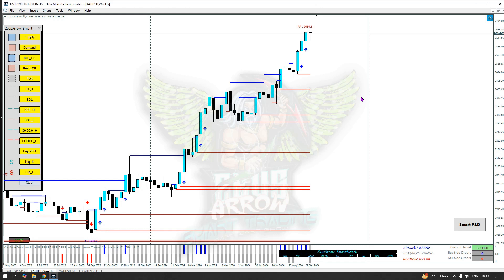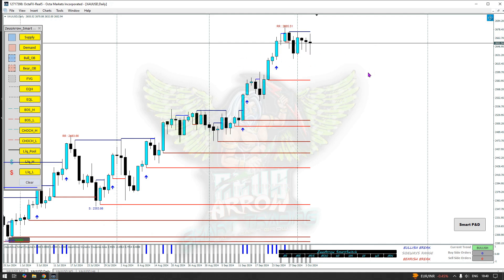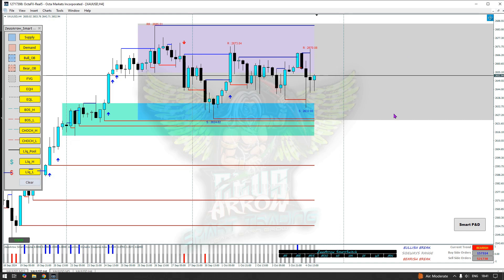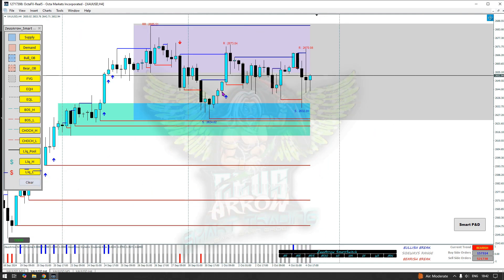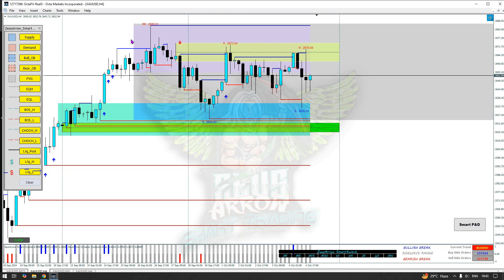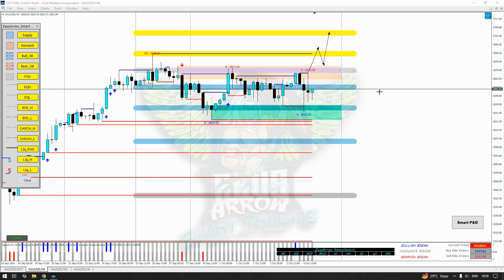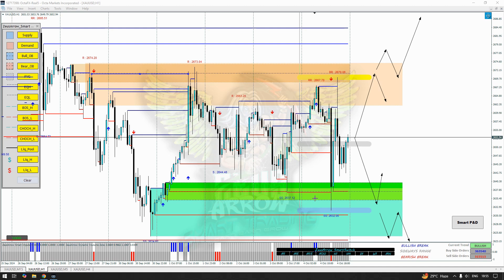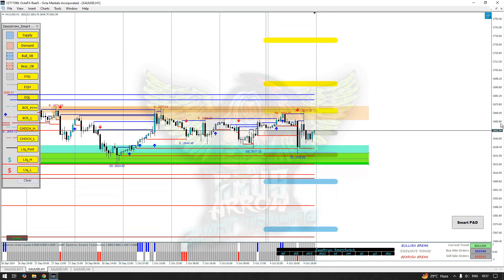Weekly Xauusd forecast : Gold next week Oct 07- Oct 11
Hey Guys

Here is another XauUsd Gold forecast next week for the week 07 OCT - 11 OCT . You can watch my gold price prediction 2024 with detailed trading ideas .